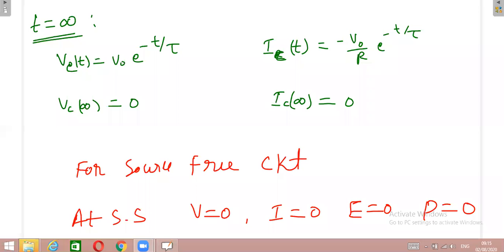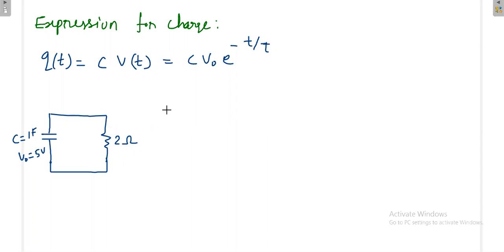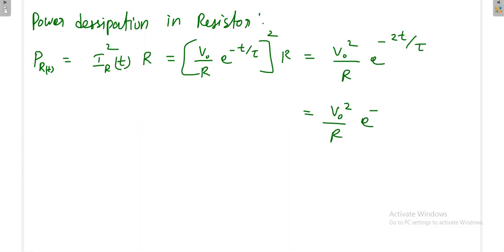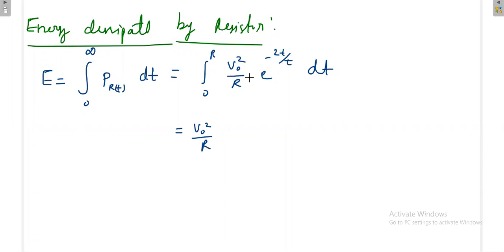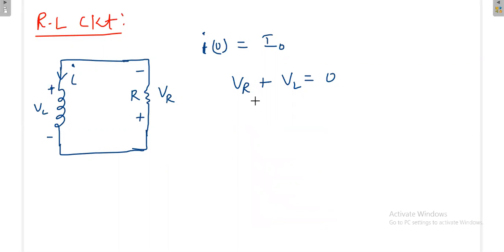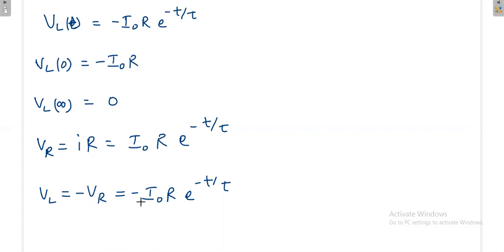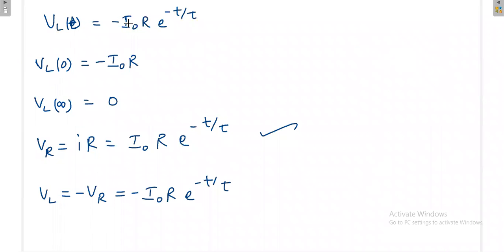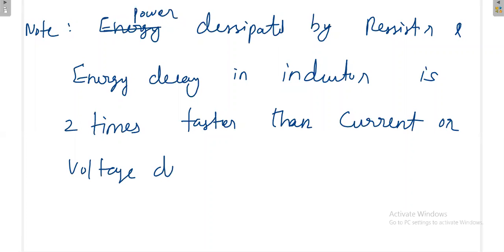43. Source Free Circuits2